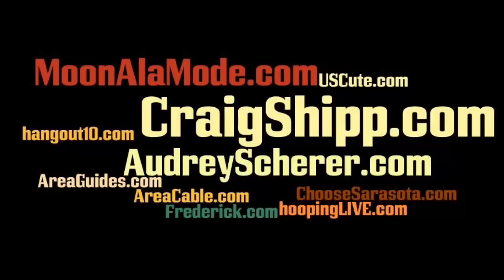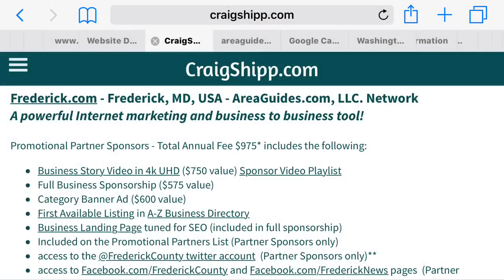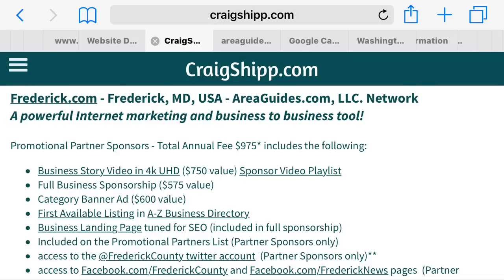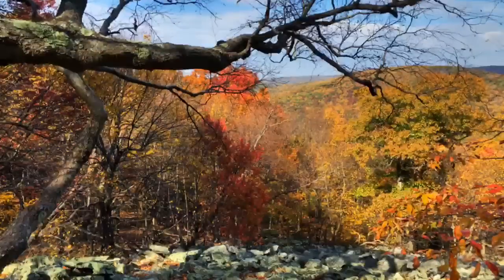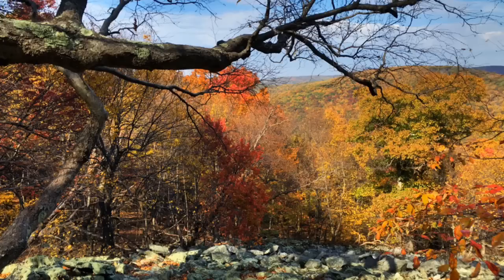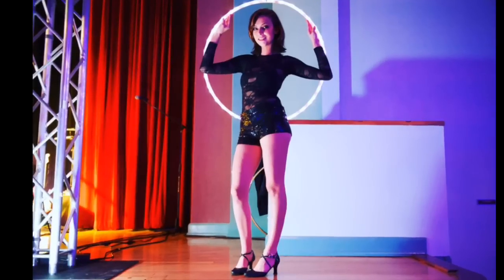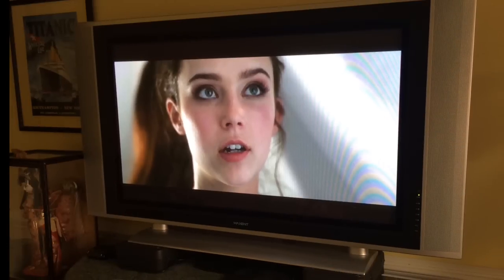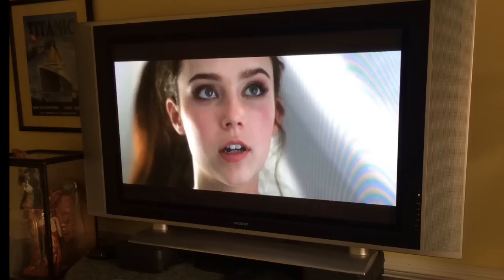Wirecast Go - LIVE YouTube broadcasting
why not go live? You can use Wirecast Go to get your message out. Promote your business. Share photos, screen shots, include lower thirds, logos, etc.